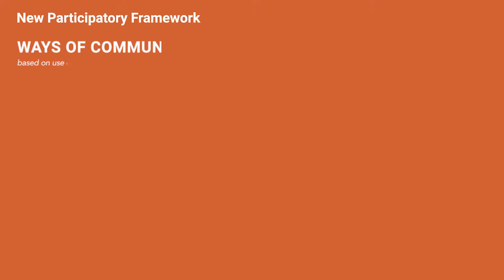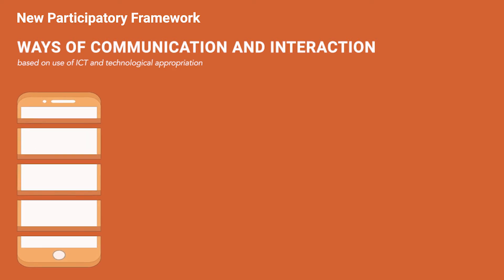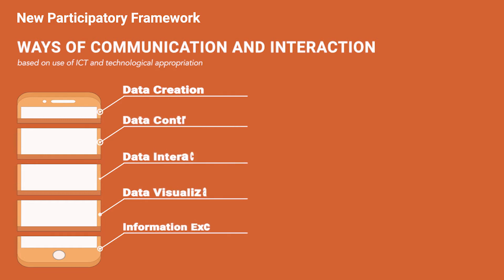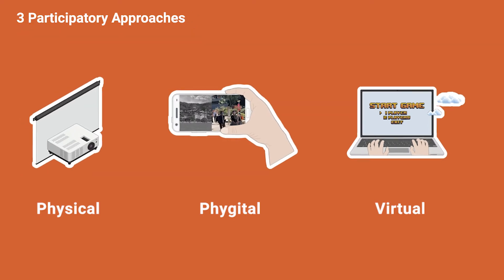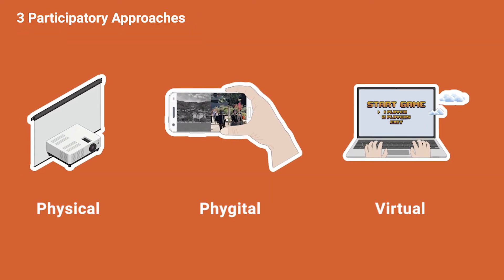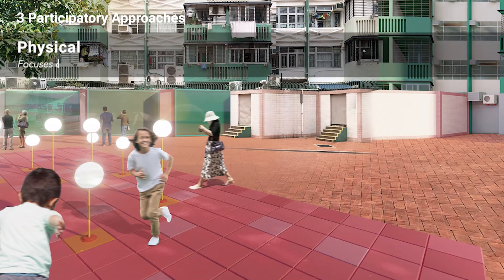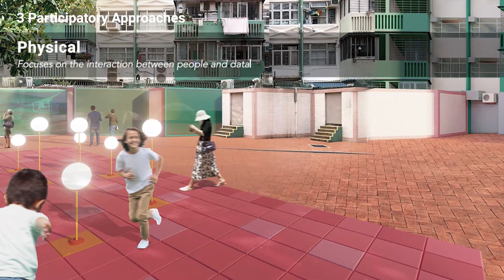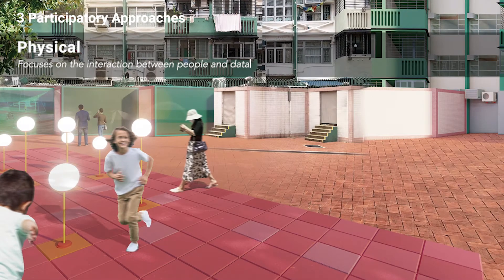HKU MLA Thesis Summary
Cheng Lai Wa, Natalie
HKU MLA Thesis 2022
Topics: Living in Phygital